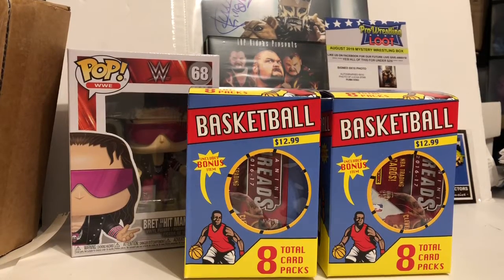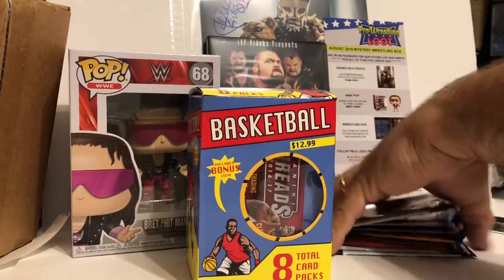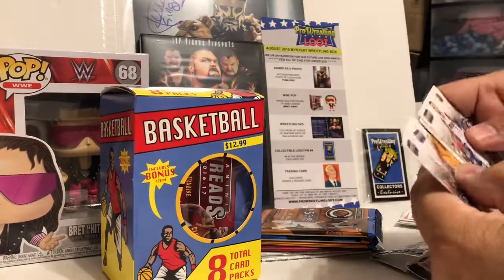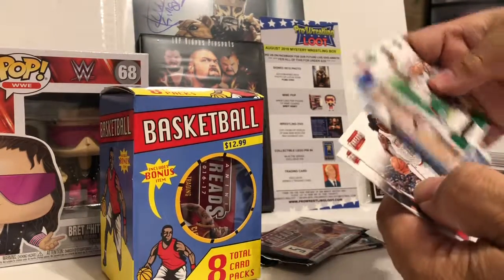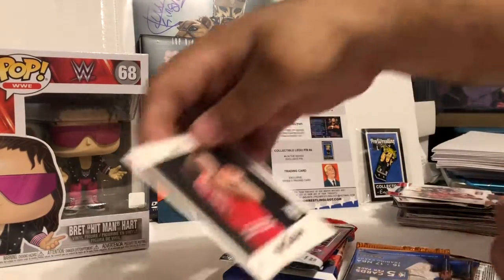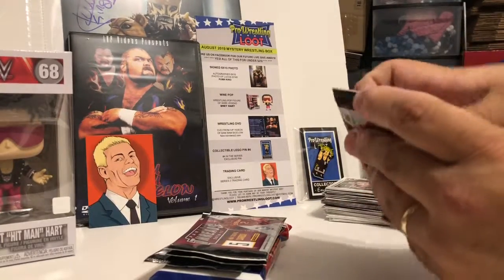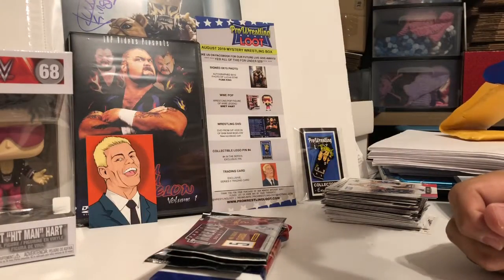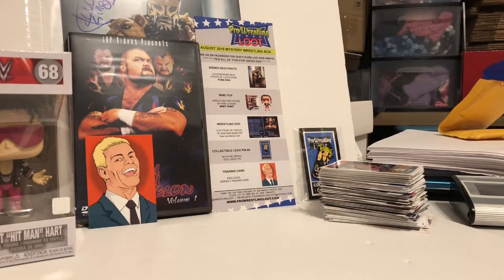Worst retail Rip ever!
Picked up 2 $13 pack bricks from target.  This was the worse retail rip ever.  Not only is the product bad. My video quality is horrible as well.